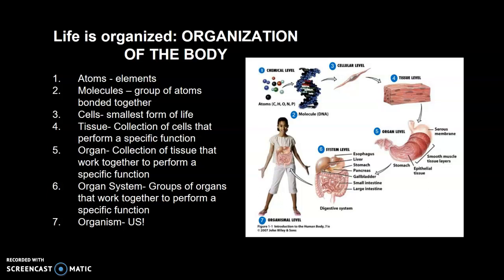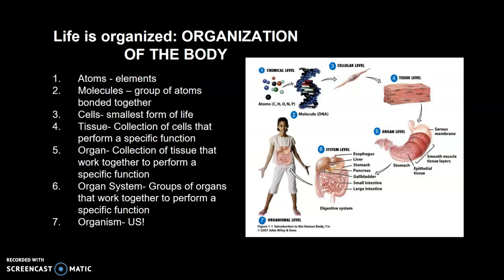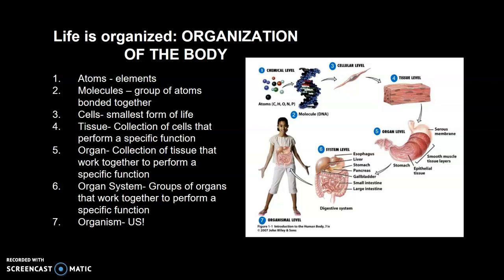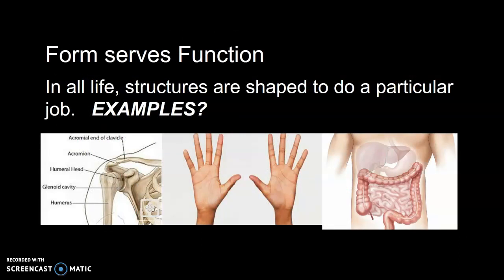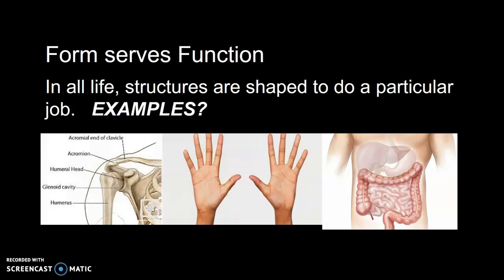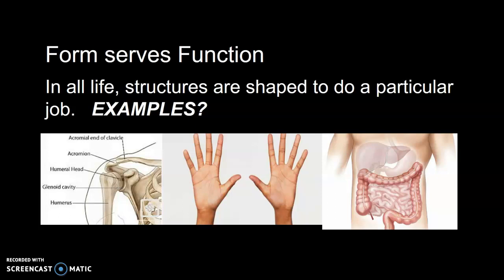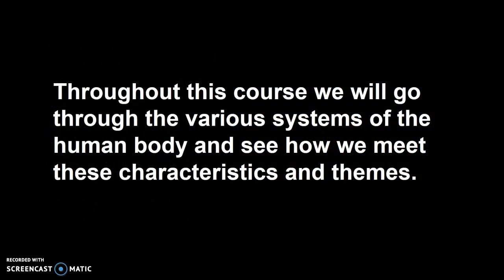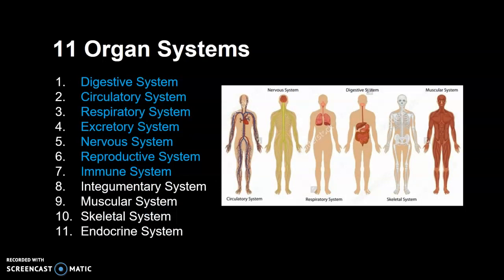Bio158 - Life Science: A Human Approach - Lecture 1, section 3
Lecture 1, section 3